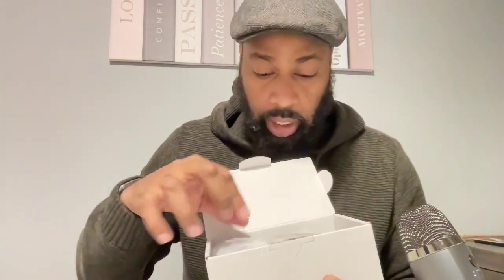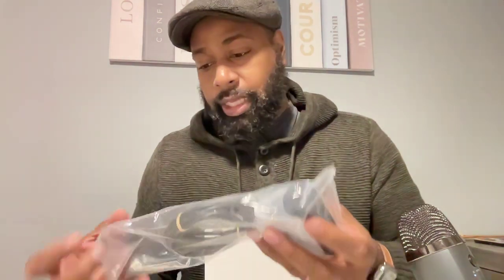PS5 HD Camera quick unboxing.